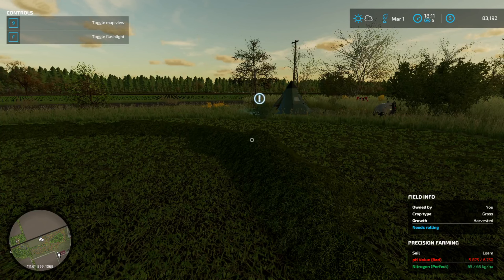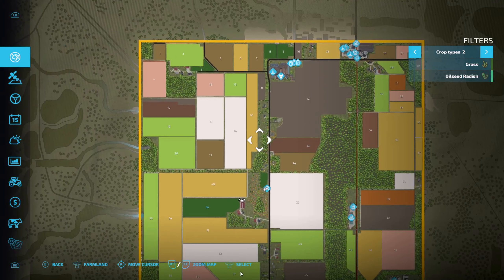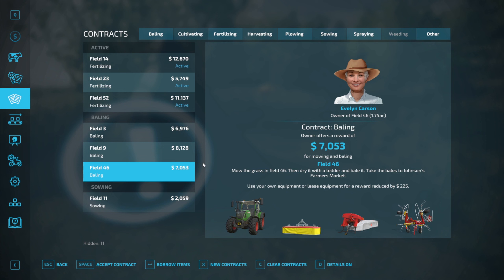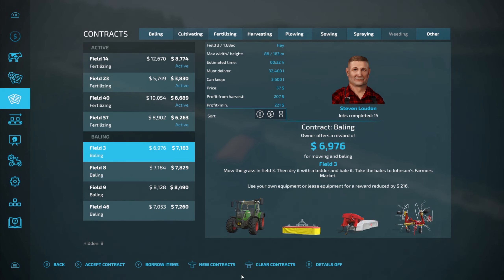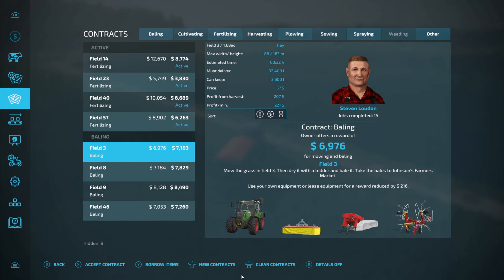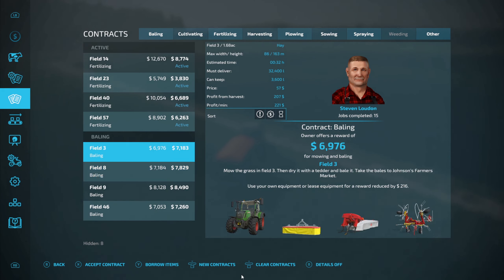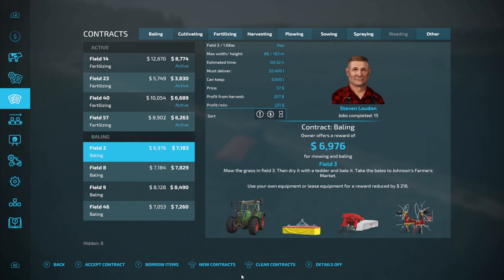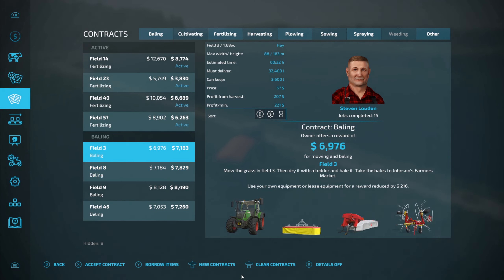Bloomfield Canada Ep 8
Back to contracts - this time some baling.